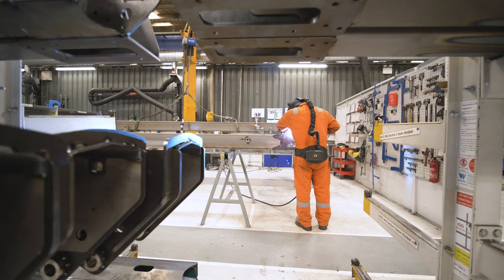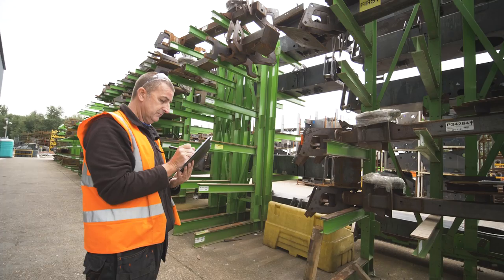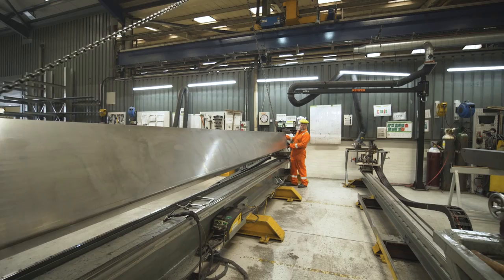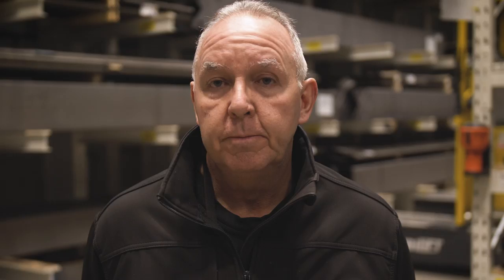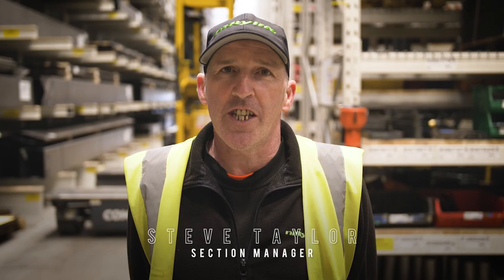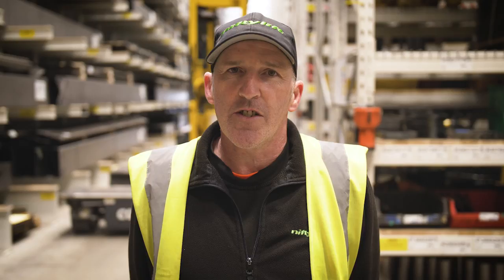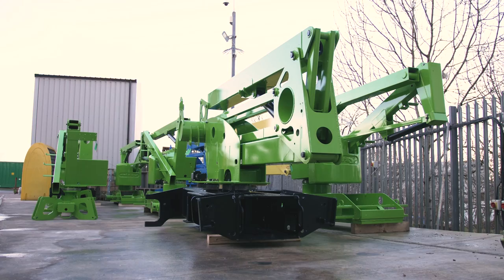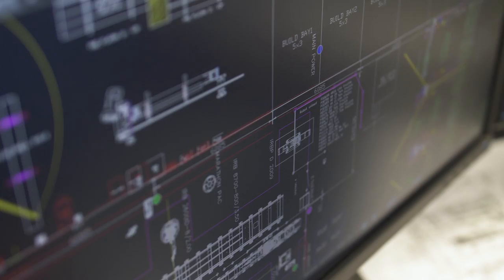Hoyland, South Yorkshire — Explore the Site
"You can't make a quality product out of tinfoil."

In 2006 Niftylift established a high tech, steel fabrication facility in Hoyland, South Yorkshire to supply our Milton Keynes operations. Since that time the Hoyland facility has grown in size and in technological advancements to help keep Niftylift at the cutting edge of access equipment production.